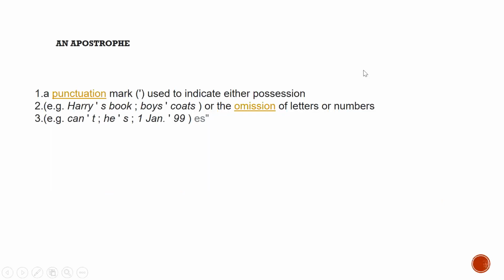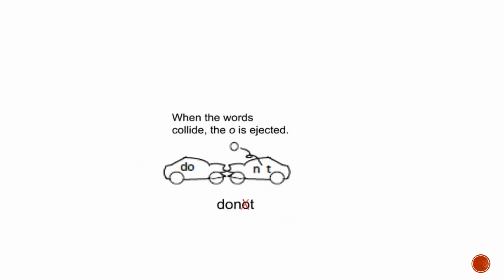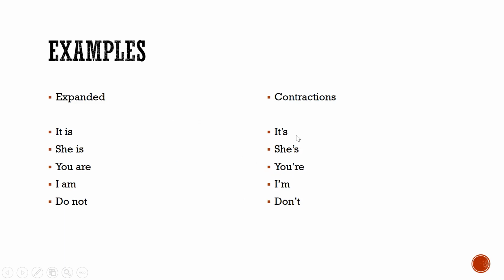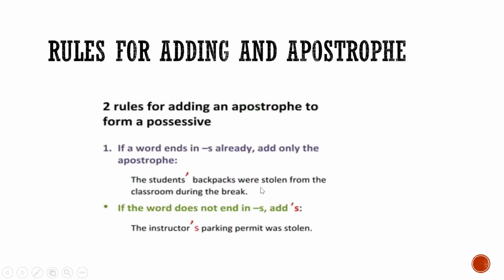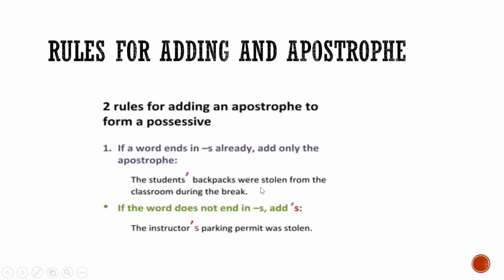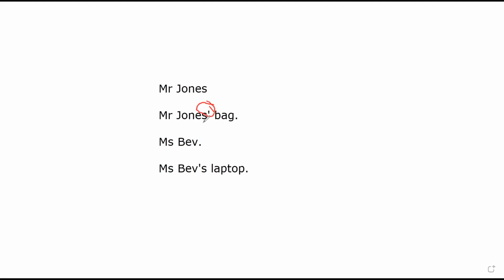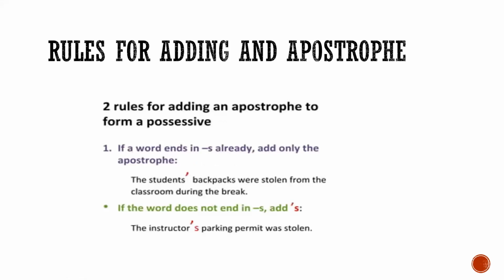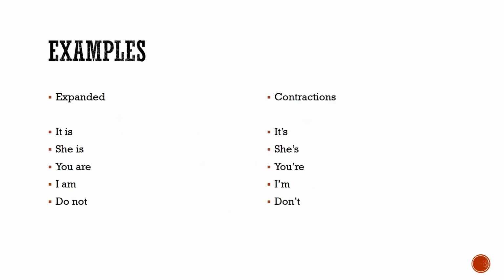7 July 2023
OET Made Easy with Tutor Bev